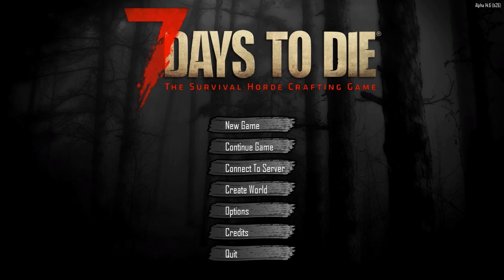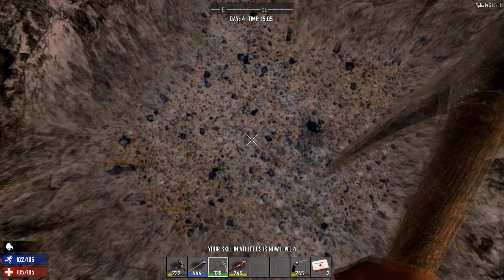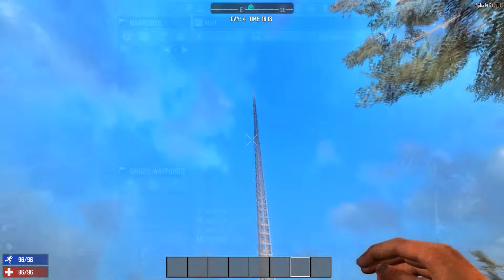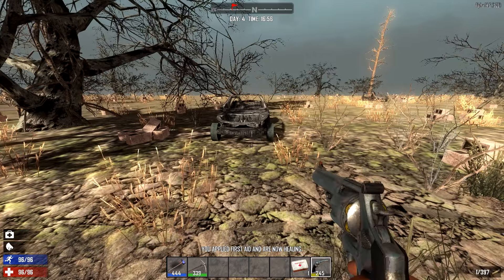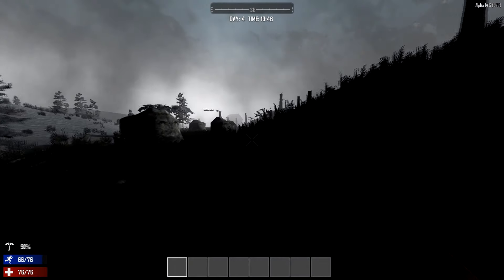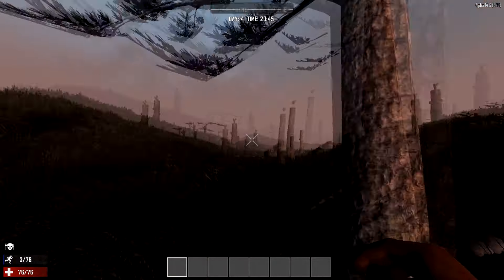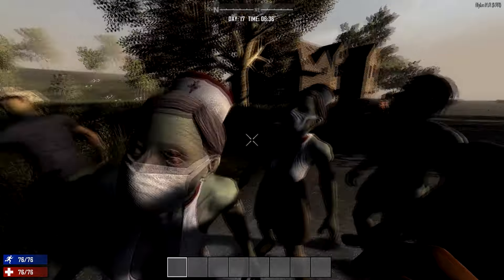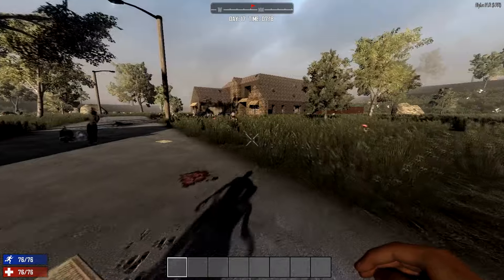7 Days To Die | I'm A Zombie | How To Stay Alive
In this video I wanted to answer some common questions that seem to keep popping up about 7 Days To Die but in the process I found my true path to survival in the apocalypse.

I highly recommend Game Servers
Affordable and fast my private 7 Days Server was up an running in minutes